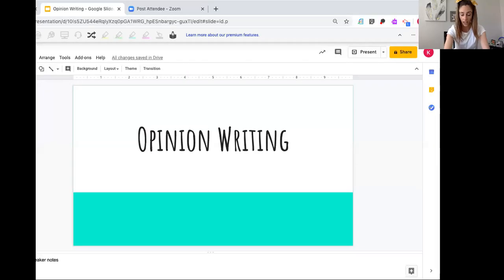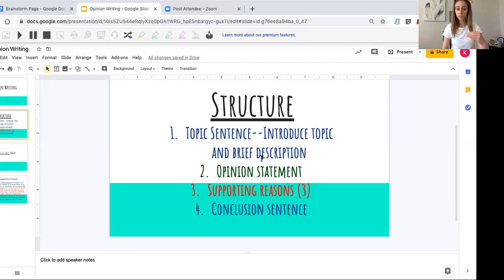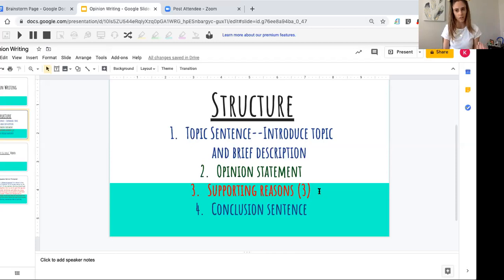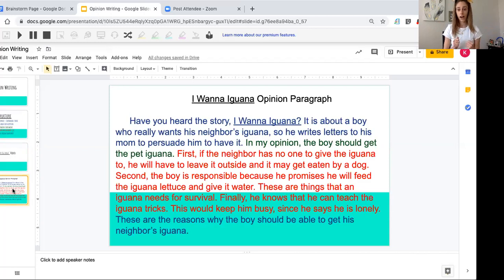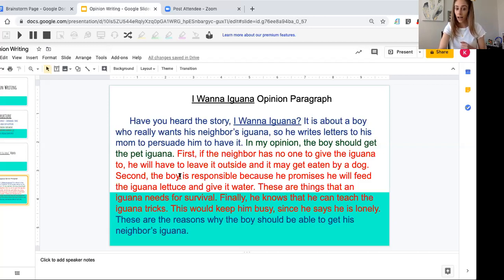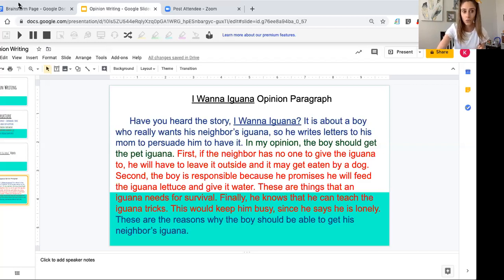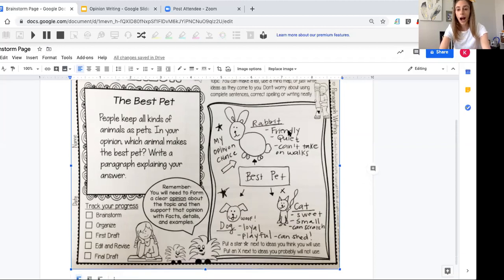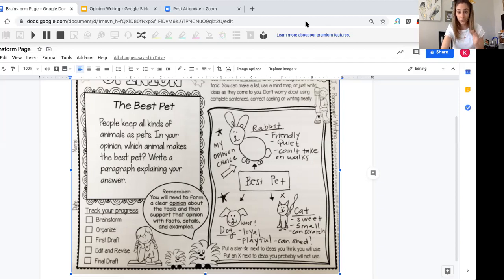Opinion Writing Day 1